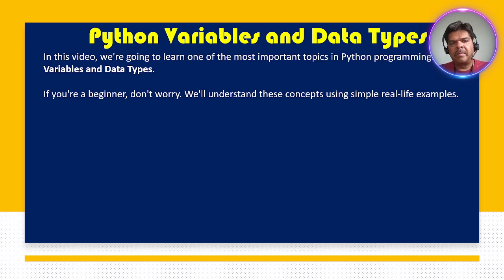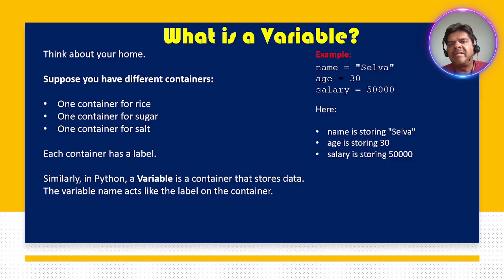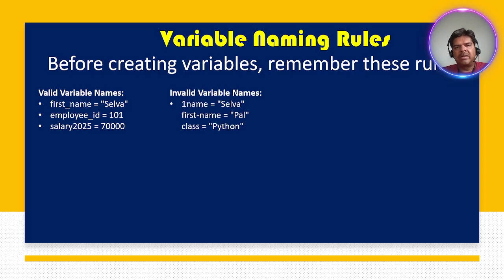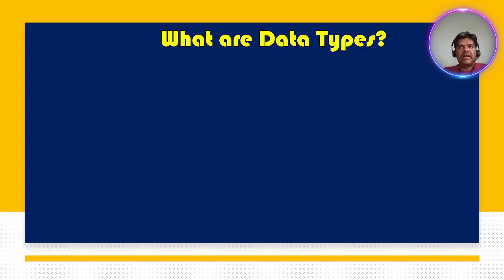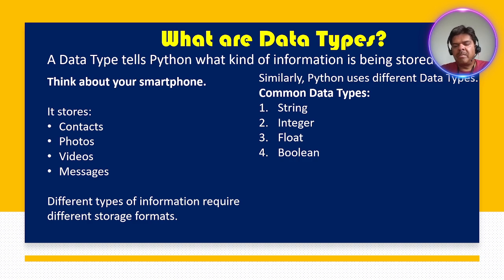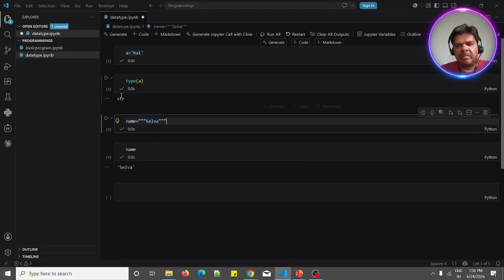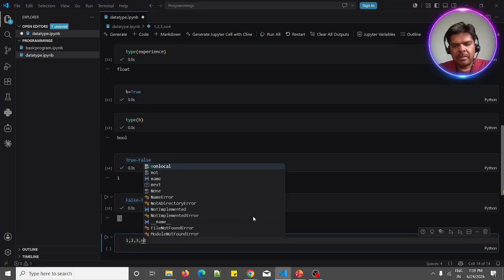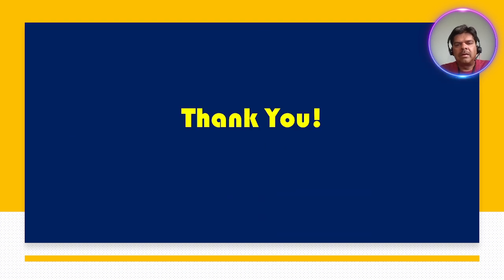2. Python Variables and Data Types | Explained with Real-Life Examples